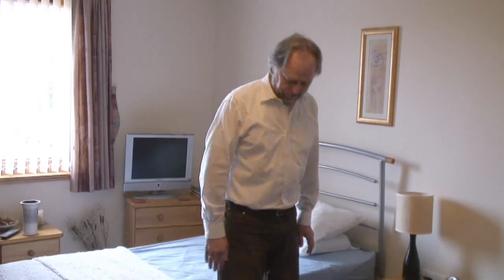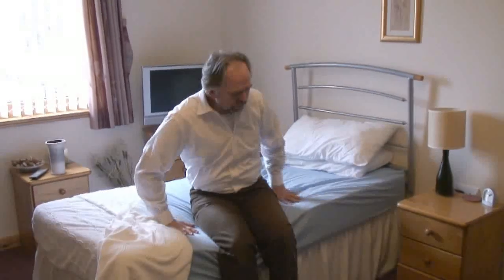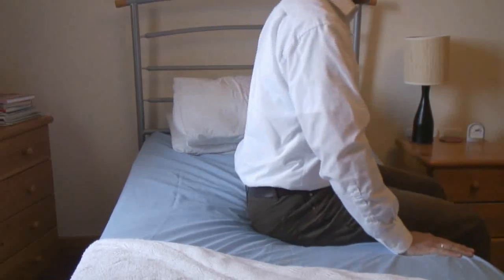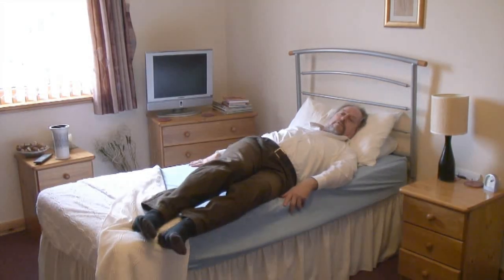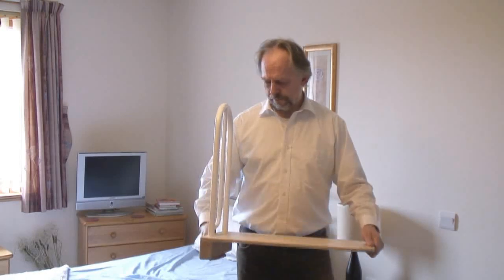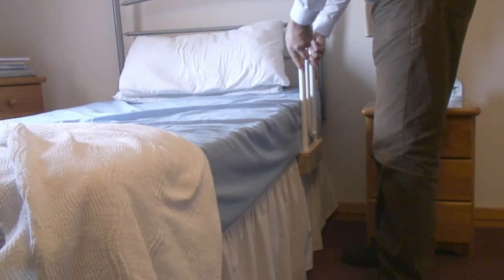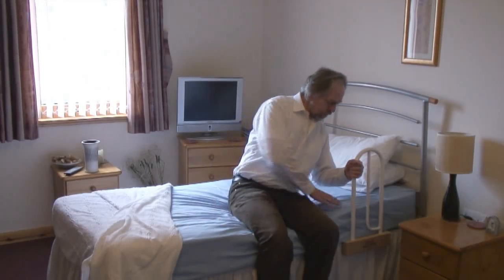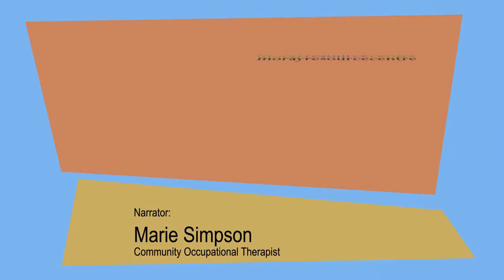In and Out of Bed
The Disabled Living Center in Elgin, Moray aims to help people with all kinds of disability. This short film explores assisting people with access to beds.